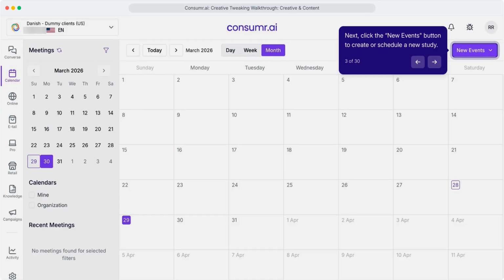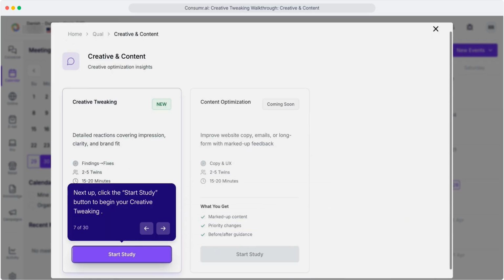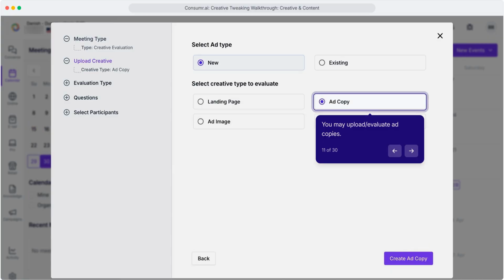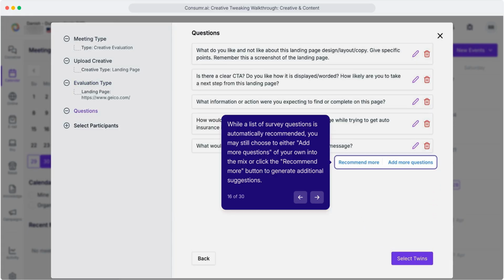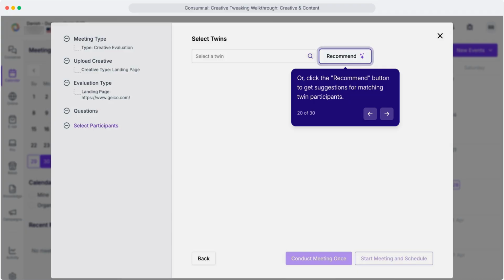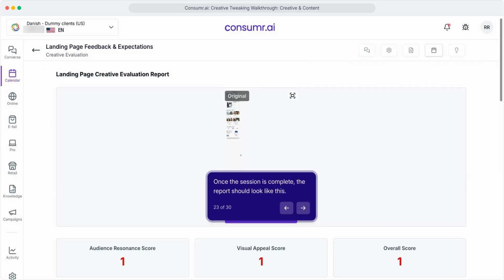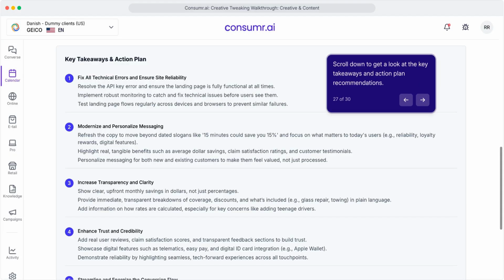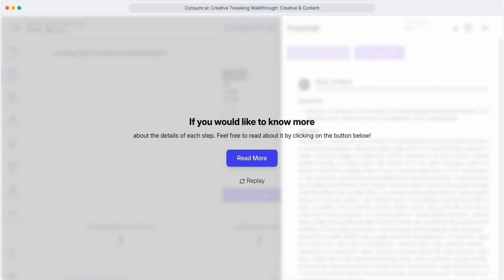consumr.ai: Creative Testing Walkthrough | Qualitative Research for creatives with AI Twins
Learn how to use Creative Tweaking on consumr.ai, an AI powered qualitative research platform, to run AI creative testing for ad creatives, ad copy, landing pages, and digital campaign assets. This walkthrough demonstrates how brands and agencies can use AI Twins for consumer feedback, creative optimization, message testing, landing page review, and qualitative ad testing before media spend is committed.

In this demo, you will see how to upload an ad image or landing page URL, generate recommended questions, add custom questions, select AI Twin participants, launch a creative evaluation meeting, review executive summaries and transcripts, and turn reactions into a structured action plan. This makes the video relevant for teams searching for ad testing software, creative testing tools, qualitative research software, consumer research tools, AI market research, and campaign optimization tools.